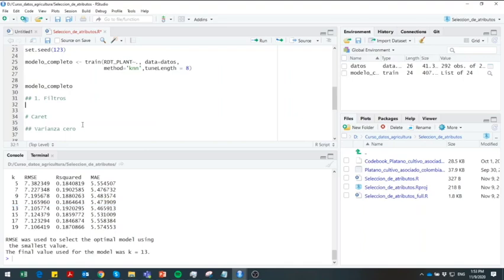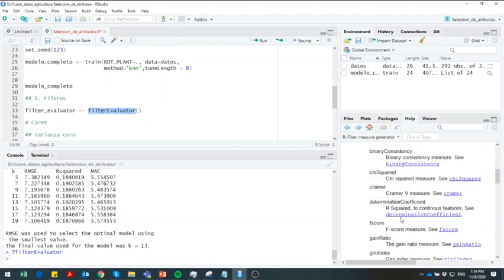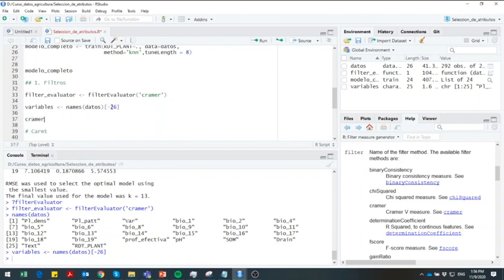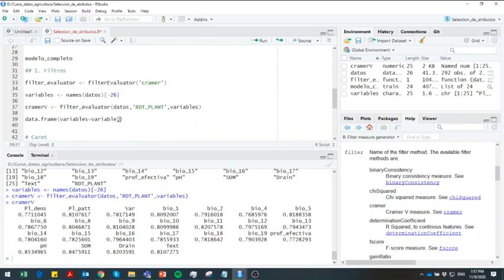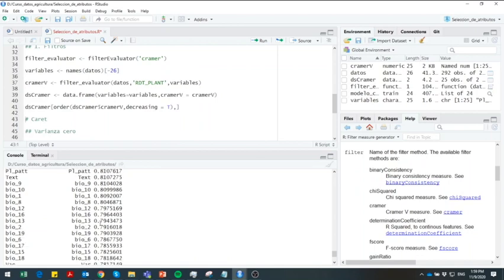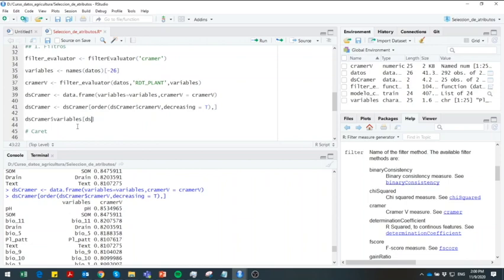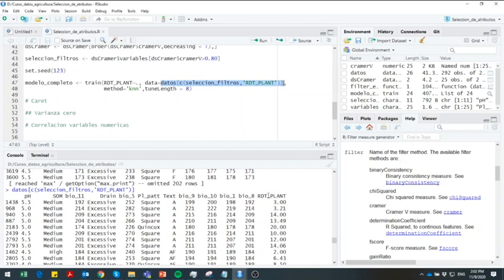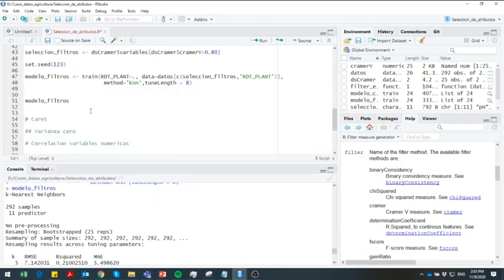17. Filters: Block 5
Block 5 video 17: Filters